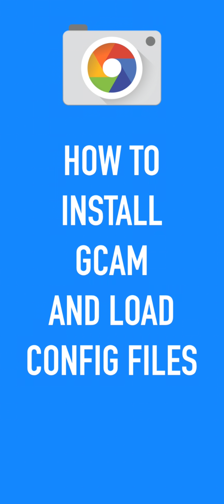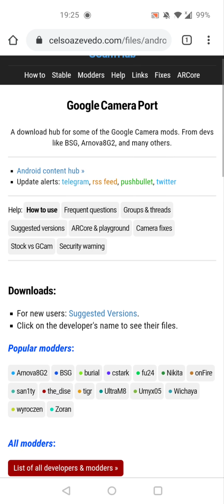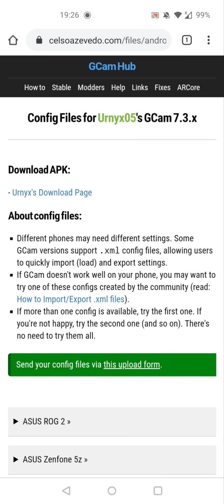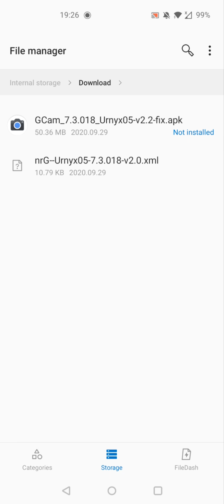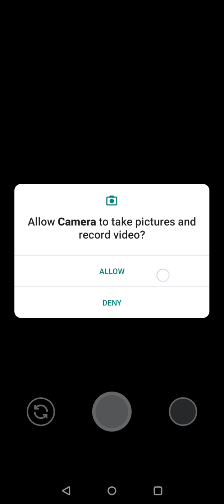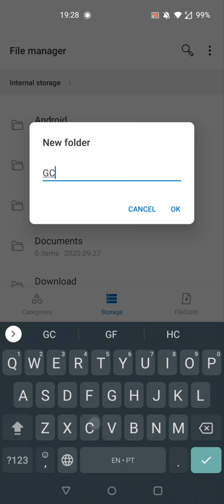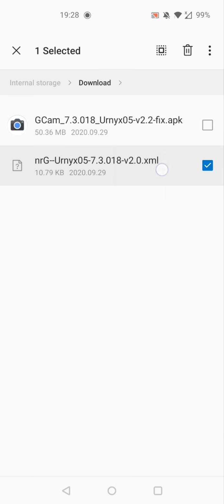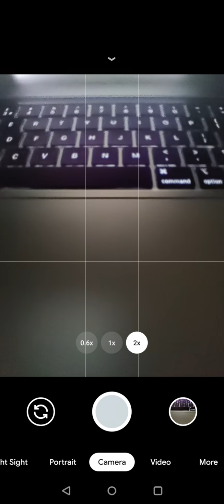How To Install Google Camera and Load Config Files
A quick guide about downloading and installing GCam and also how to load config files.